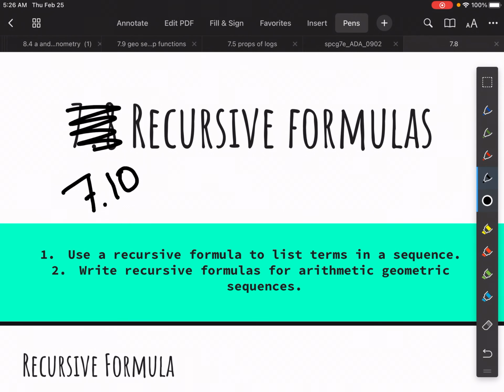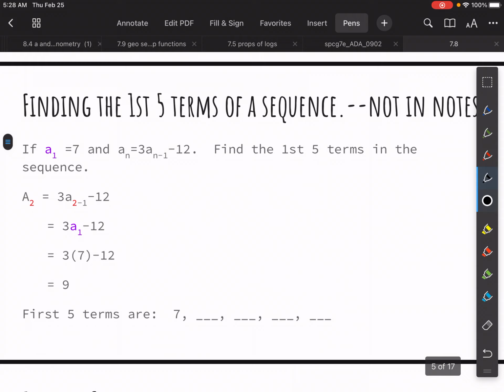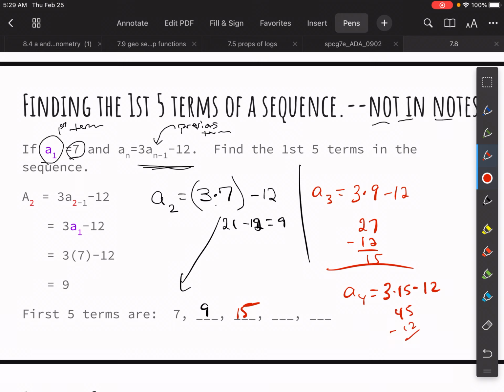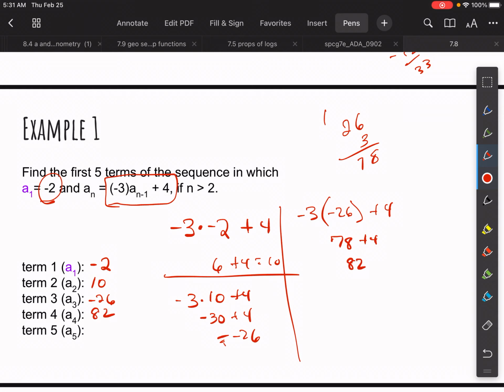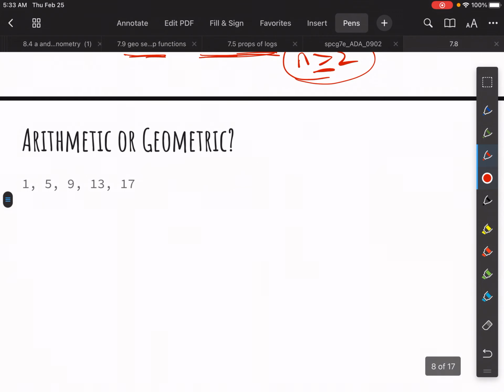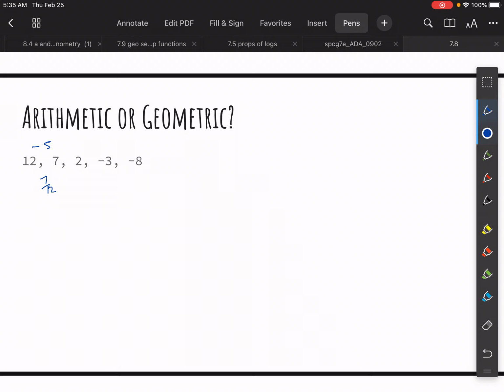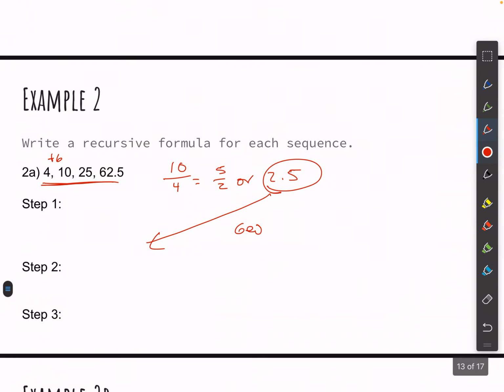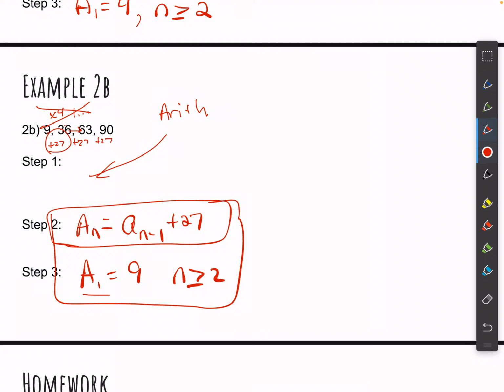A1 7.10 recursive formulas